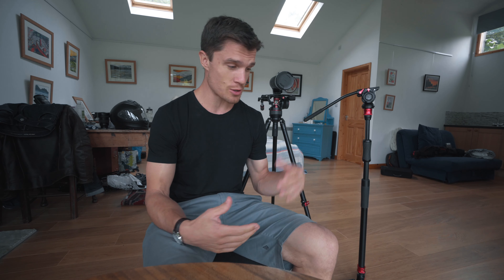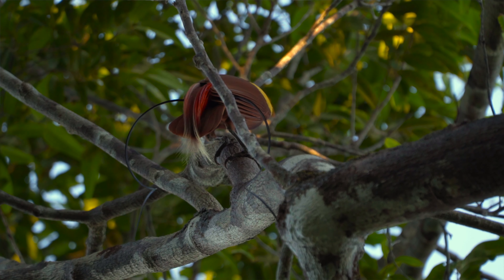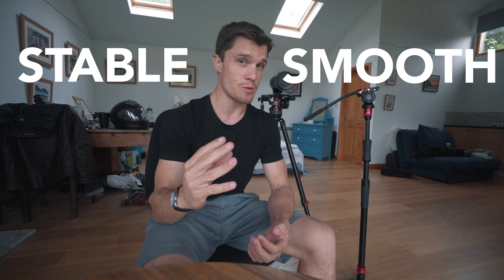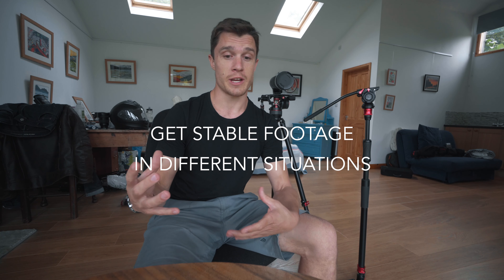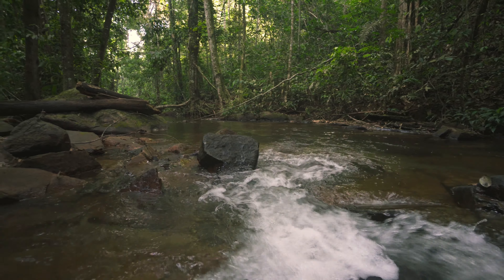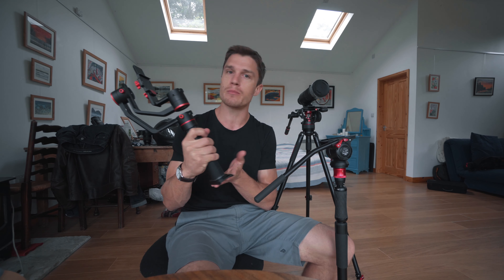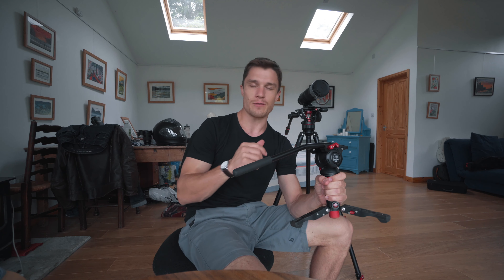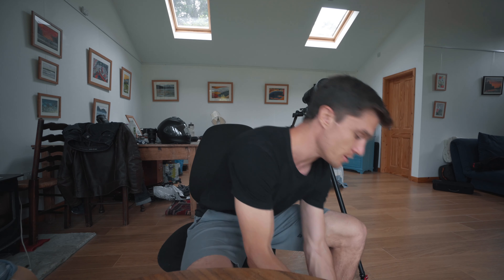Stabilisation for traveling wildlife film makers - iFootage, Feiyu-tech, Manfrotto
One of the biggest issues I face as an independent traveling film maker is how to pack the range of stabilisation equipment needed to cover a wide variety of film shoots. From shooting wildlife using long lenses to documenting people in dynamic situations, I go through my perfect light-weight setup.

iFootage Cobra Strike 2 monopod
iFootage Komodo K5
iFootage Gazelle fast bowl tripod legs
Manrotto Nitrotech N8 fluid head
Feiyu-tech a2000 motorised gimble